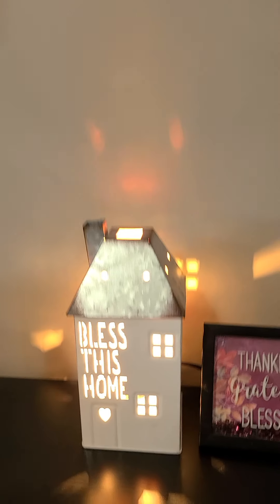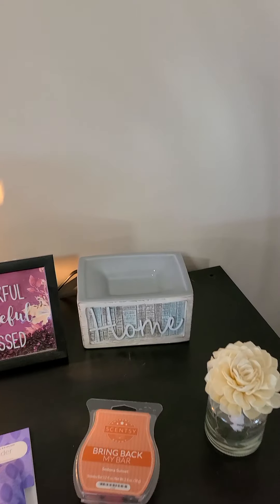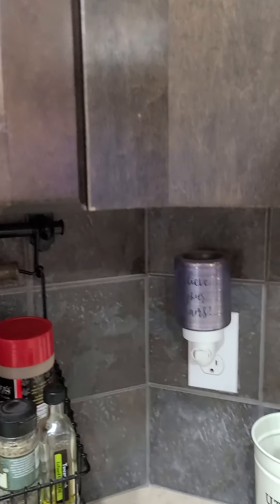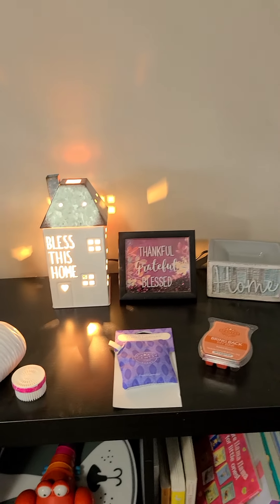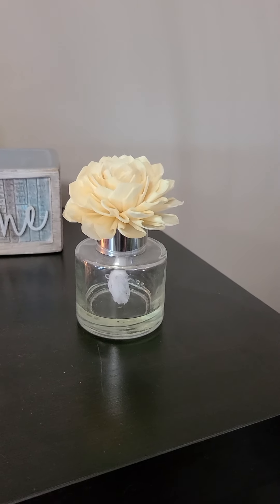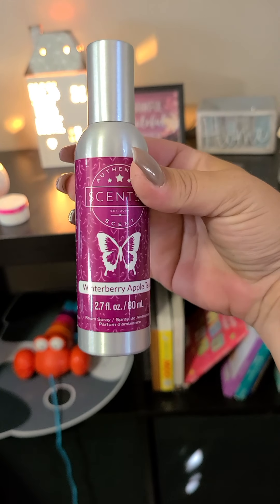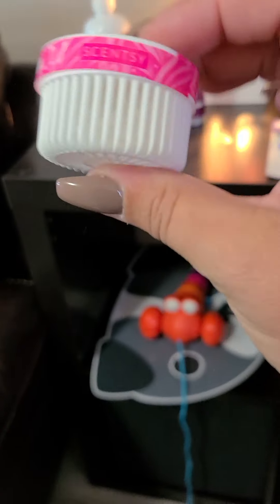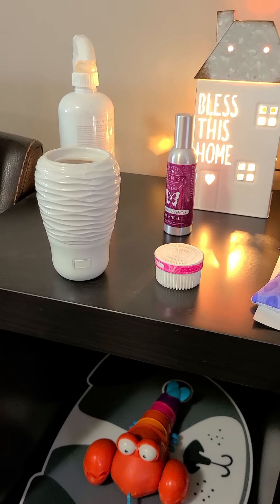Realtor Packages!!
Are you a Realtor and looking for unique ways to gift your clients, while supporting a local small business lady as well? We have some really great items in all sorts of price range that are PERFECT for your baskets !! Local to the Airdrie & Calgary area, let me help you tailor your client gift baskets with items that they are sure to love in their new homes!!

**this video was done for a particular local realtor but is for anyone !!**